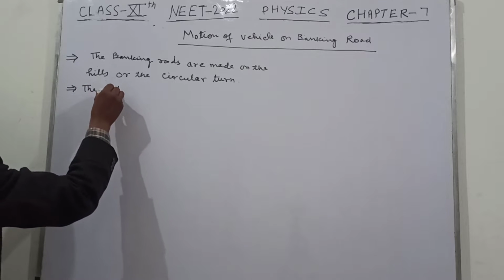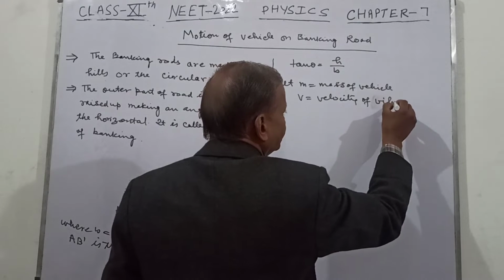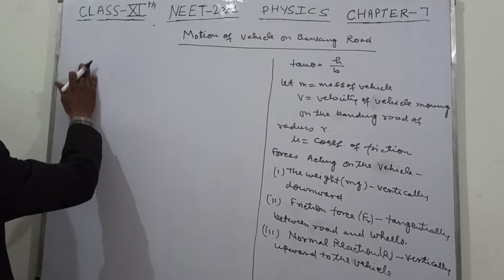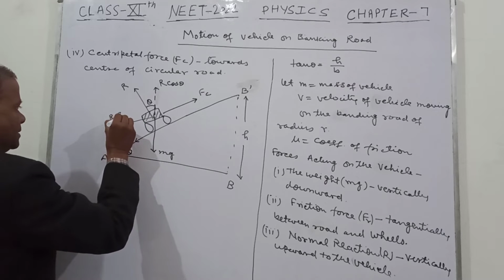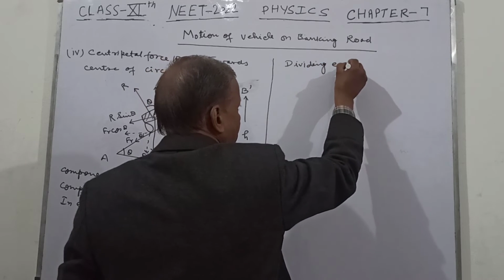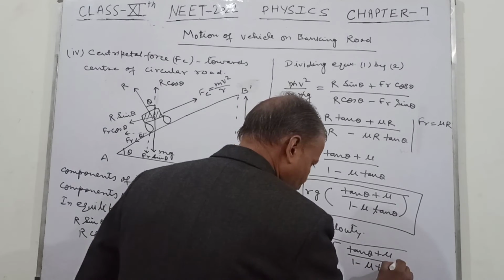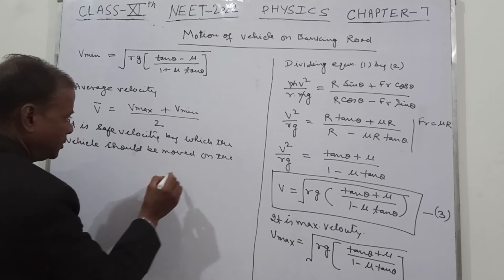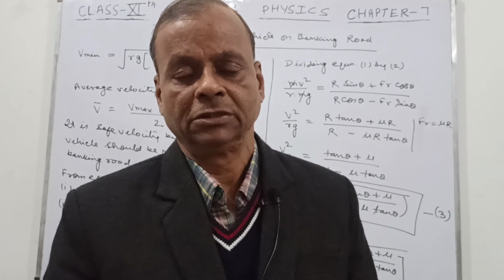MOTION OF VEHICLE ON BANKING ROAD CLASS- 11th NEET- 2022 CHAPTER- 7